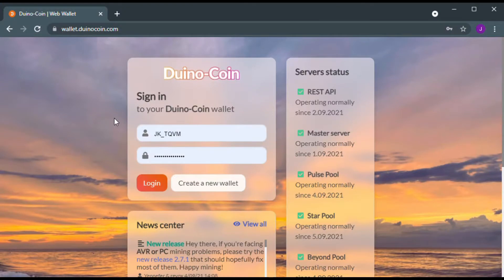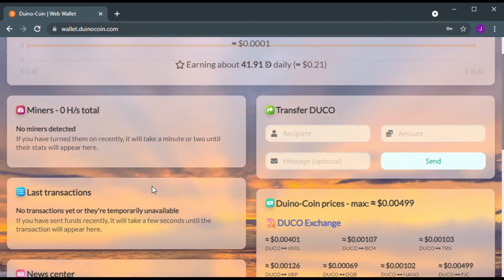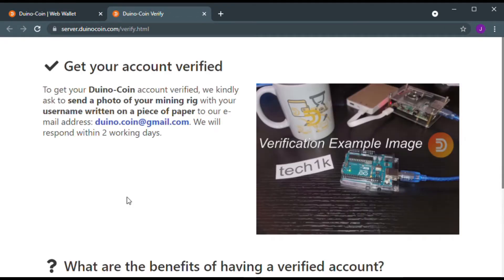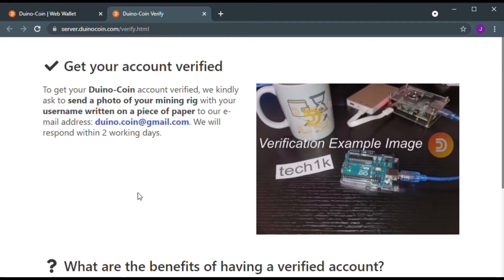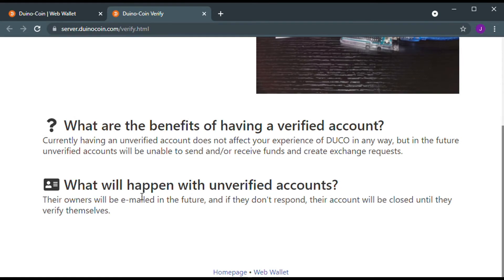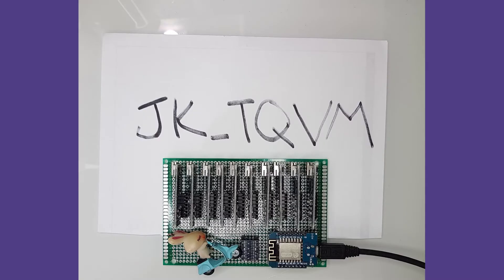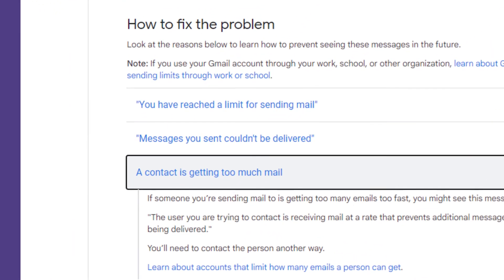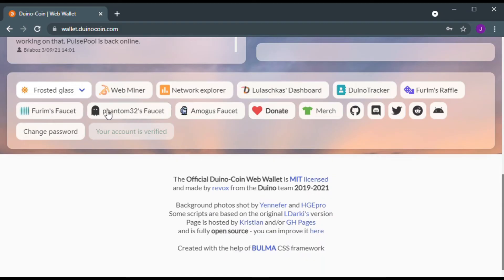How to Verify Duinocoin / DUCO Wallet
In this video I will show you how to verify Duinocoin / DUCO Wallet

View Donator list here. TQVM!